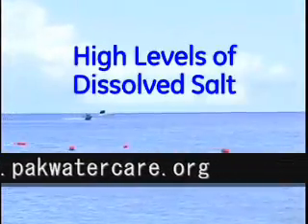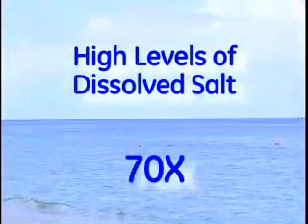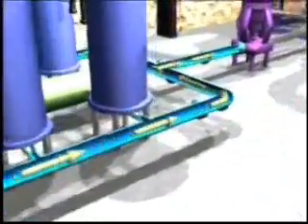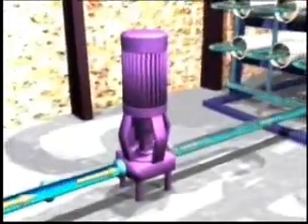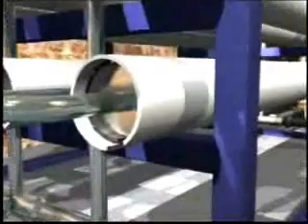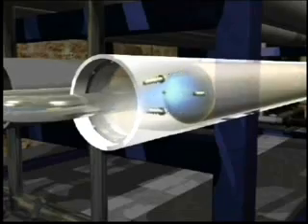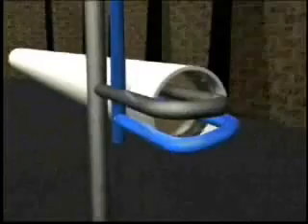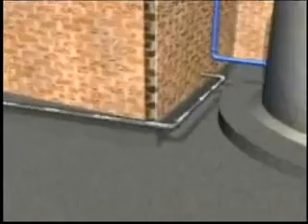Water Desalination Process [ Water Treatment Solutions ]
PakWater Care Services, Pakistan Offers Total Water Treatment Solutions, provides Water For Industries, Water For Foods, Water for Beverage, Water for Homes, Water For Life and Water for All Domestic, Commercial and Industrial Applications.

Courtesy. GE - Osmonics